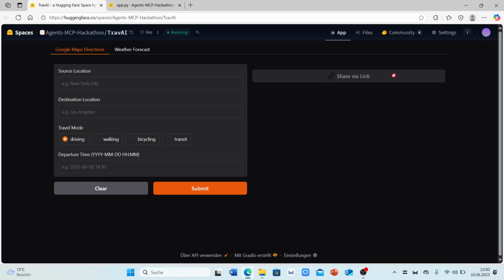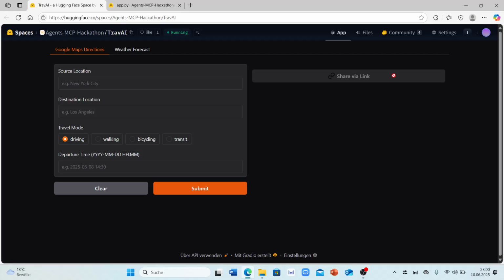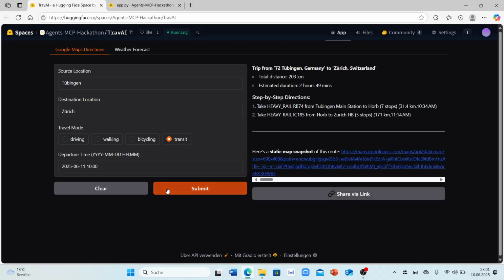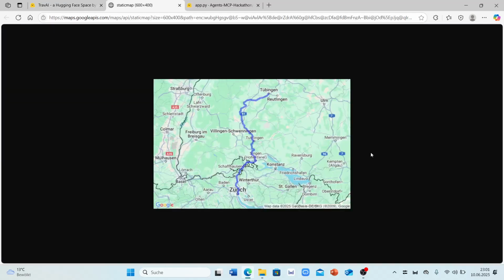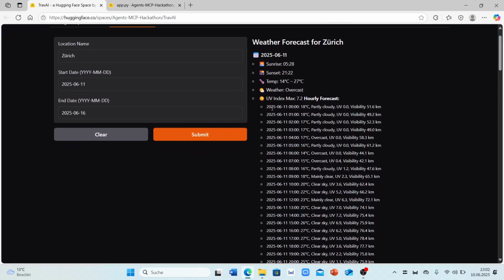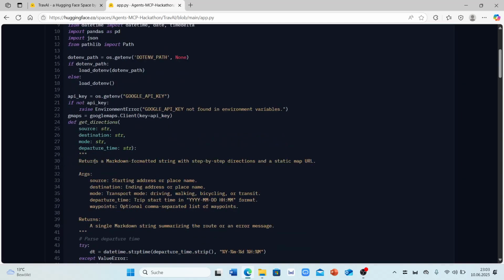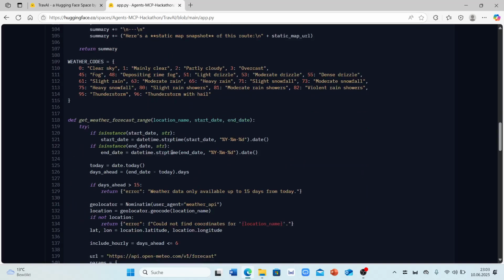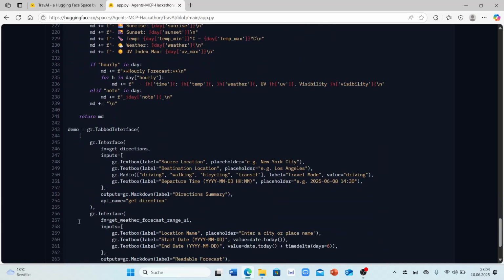TravAI MCP Tool – Hackathon Demo (Agents & MCP 2025)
Welcome to our demo video for Tour Planner, a Gradio-based MCP Server tool built for the Agents & MCP Hackathon 2025!

Our app enables AI agents to:
• 🧭 Get step-by-step travel directions with optional waypoints and static map snapshots (Google Maps API)
• 🌦️ Fetch rich weather forecasts (including UV index, hourly breakdowns, and visibility) using Open-Meteo API

Built as a Track 1 submission (MCP Server / Tool), this project showcases how agents can reason over real-world travel and weather contexts to generate smarter, safer itineraries.

🔧 Technologies Used:
• Gradio MCP Server
• Google Maps Directions API
• Open-Meteo Weather API
• Python, Geopy, Pandas